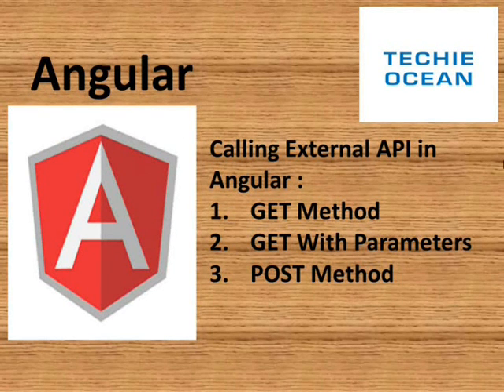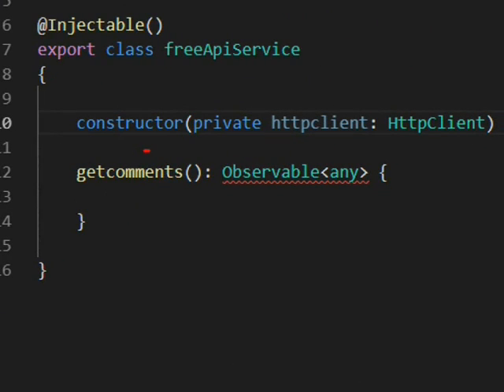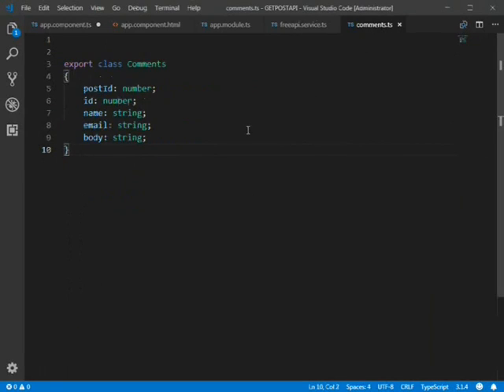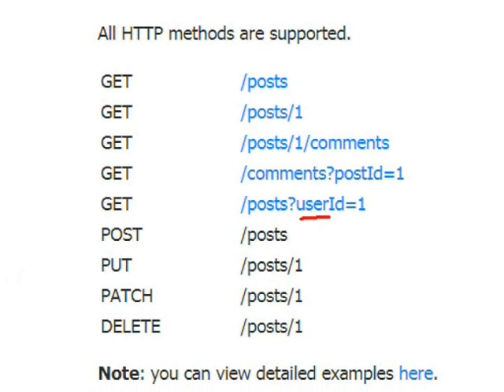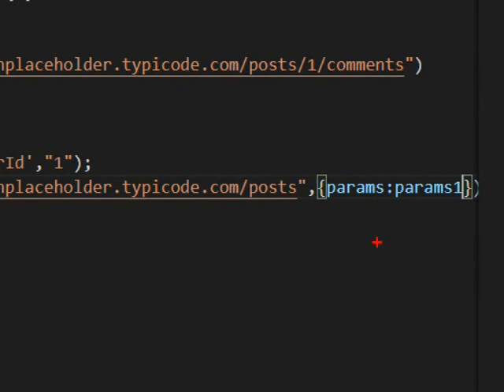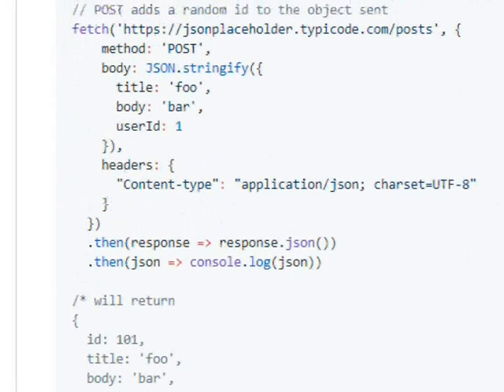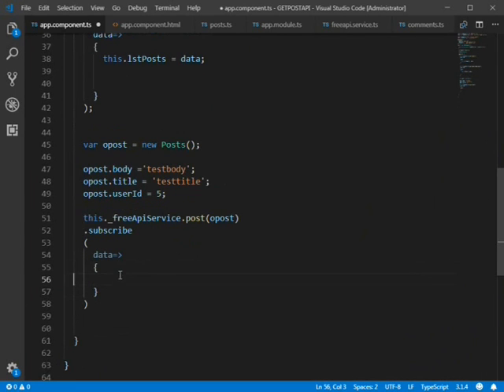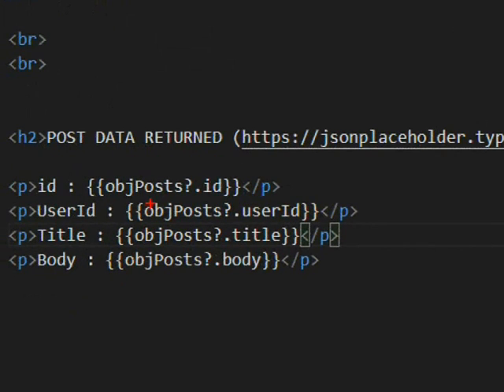Angular 15 Call Rest API using Get with Params and POST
In this tutorial, we will see how to call a External API from Angular using the HttpClient. We will see :

1. GET Request :
     We will call a sample GET API without any parameters and to fetch and typecast the result to display in a table grid.

2. GET Request With Parameters :
   Here we will call a sample GET API with parameters using the HttpParams in Angular. Here  we will call the API and send the required parameter in the GET request and display the data in the table grid.

3. POST Request :
     Finally, we will see the POST method, in which we will POST a object data to a sample POST API and the API will return the result after Posting the data. And finally we will display the result.

And , last but not the least, we will also see how to solve the undefined error of an object by making it Nullable in the HTML , thus solving the error.